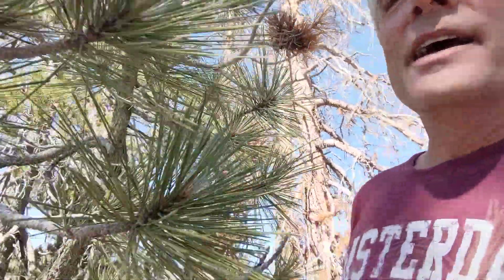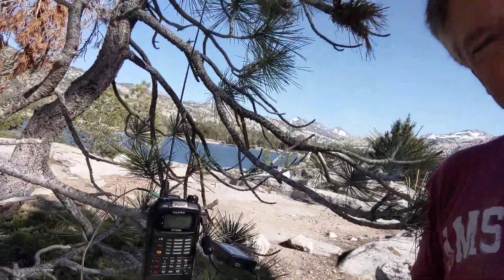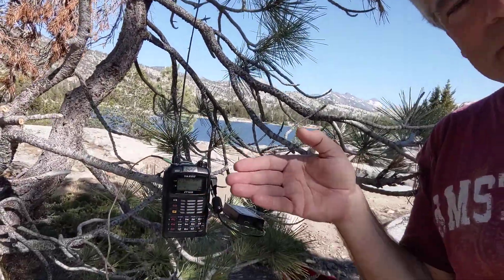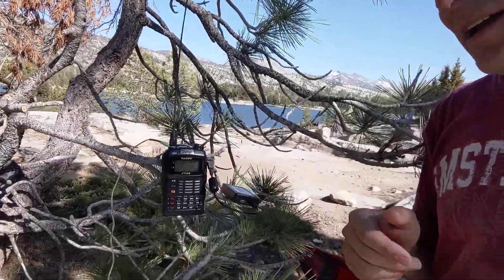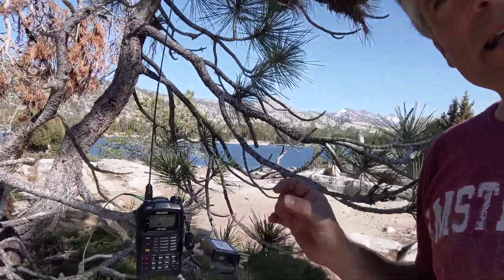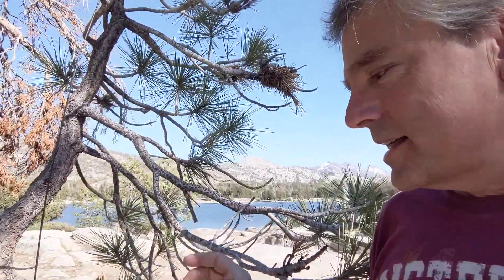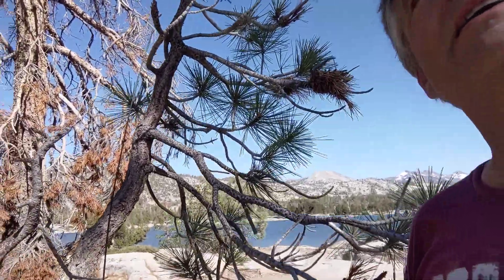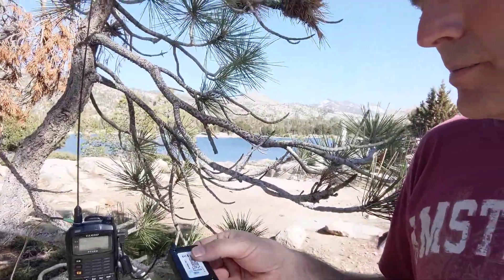APRS to SMS gateway down... or is it?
The SMSGTE APRS-to-SMS gateway recently went down due to regulatory and spam issues.  This means no more sending SMS messages from our APRS-enabled radios.  Or does it?  Let's look at some other possibilities.

The SMSGTE service us currently offline. New regulations put into place in the US, Canada and other jurisdictions along with some recent abuse of the service to send SPAM have forced me to shut the service down. I am currently searching for a solution to restore service.

List of email-to-sms domains per cell/mobile carrier .

I might also mention that APRSd does Telegram along with email and other things: